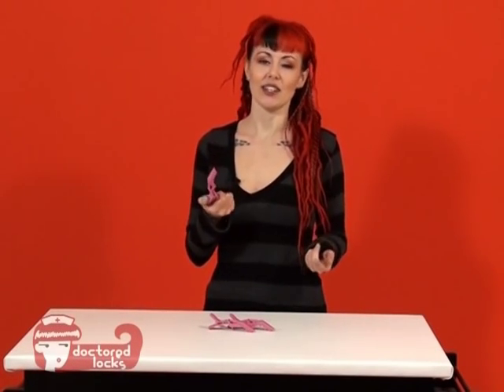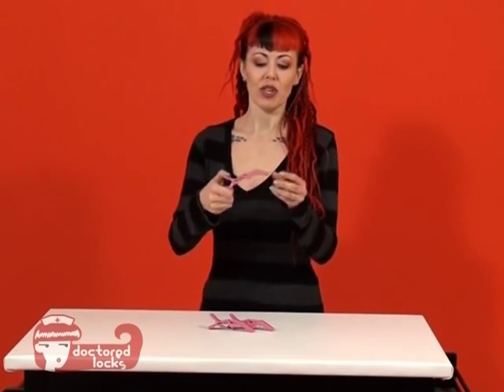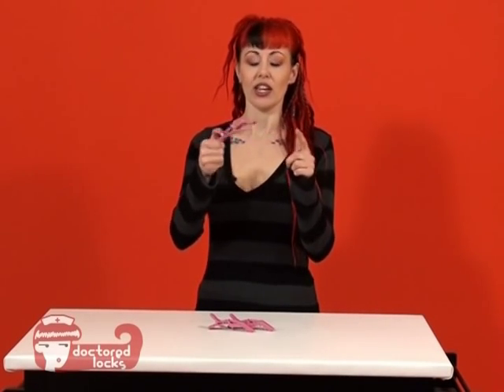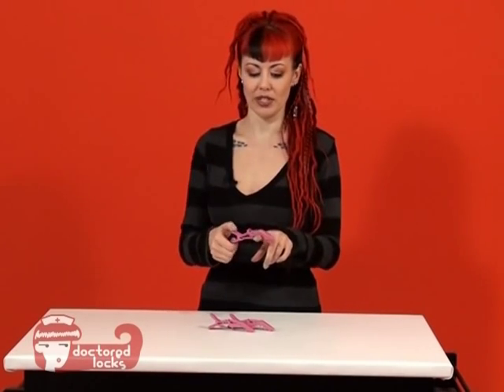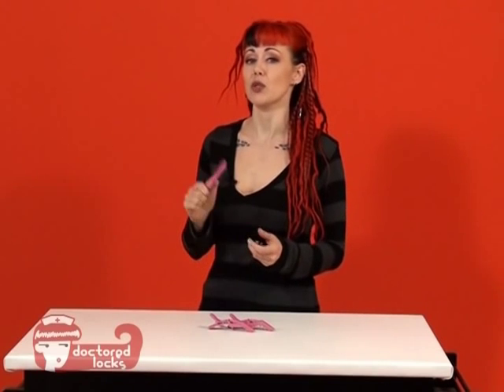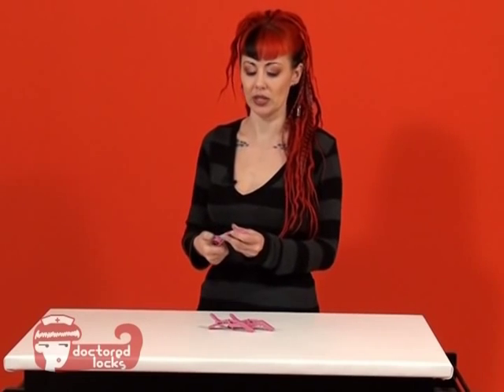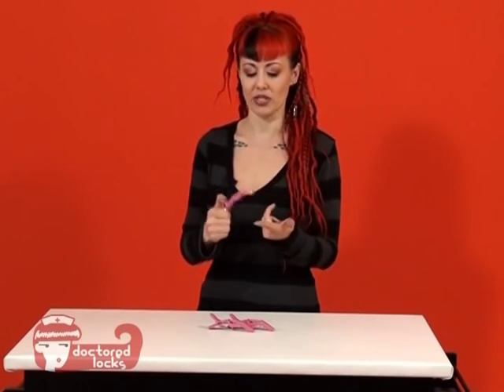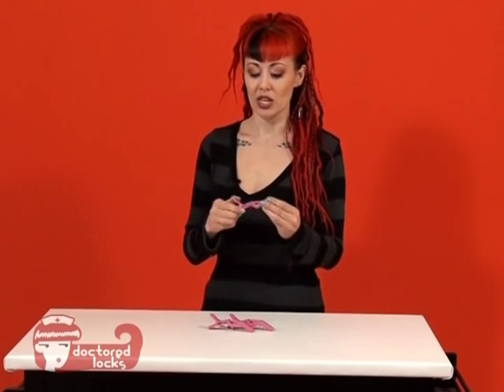Crocodile Clips - DoctoredLocks.com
Crocodile clips are amazing!  Perfect for holding thin and thick hair, these clips are essential for any stylist working with hair.

Tired of using a million clips to keep hair from sliding out of place while trying to cut or color hair?  Need to keep excess hair out of the way while trying to install extensions? Doc's here with this quick video about Crocodile clips and why they're perfect for you!

Closed Caption Transcript:

One of the greatest innovations to hit the hair industry recently has got to be the crocodile clips.  If you don't have these in your hair arsenal yet, you really need to try these.

They are unique because they have a hinge at the center.  This allows you to hold any amount of hair.  Whether it's a small fragment of hair or whether it's a very large ponytail, these will do the trick.

The only time that I personally do not use crocodile clips is when I'm doing really fine foils.  And you need that hair to be held flat up against your next foil.  For everything else, these will really do the trick.  Whether it is cuts, colors, everything, you name it.  I use these for everything.

If you do not have these yet, you need to get these.